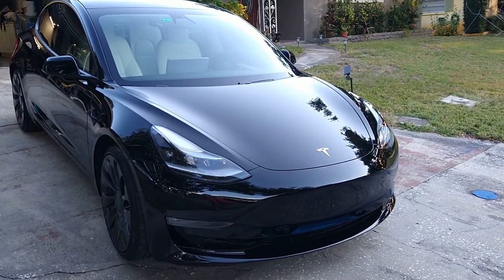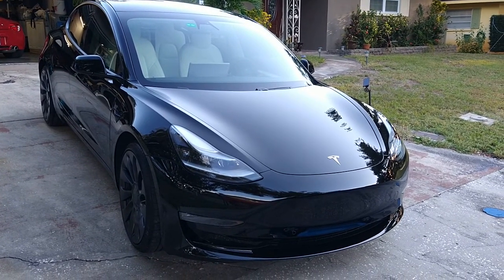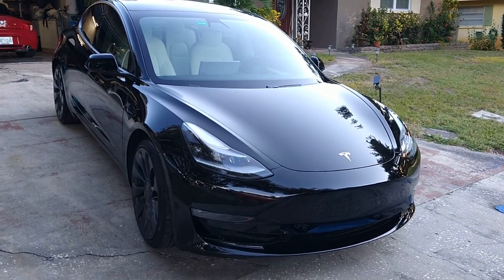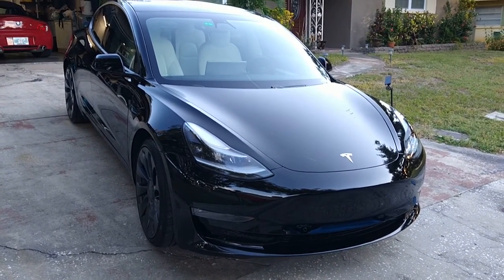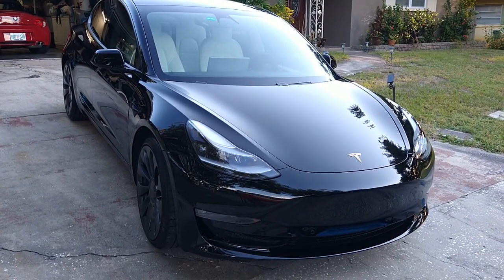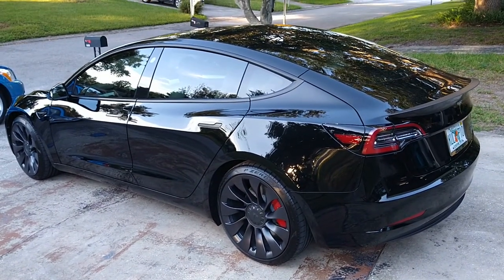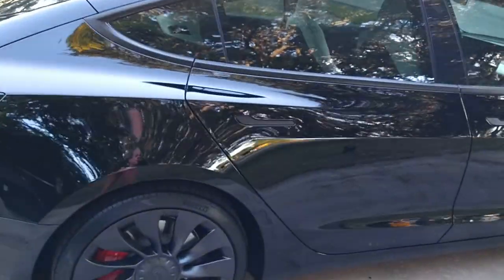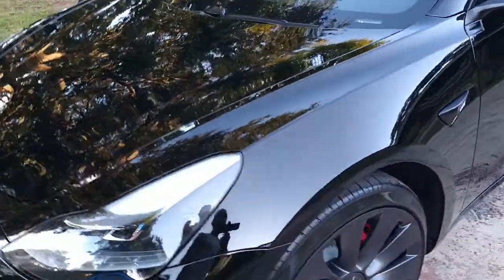UNDERDOG PRO Why put a Coating on a Tesla ?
Ceramic coatings, or in the case of this Tesla using a PTFE which is Teflon coating on the paint glass and wheels of this new Tesla ads amazing gloss, hydrophobic properties, chemical resistance, ease of cleaning and maintenance, and gives a layer of protection against marring and scuffs. coatings such as this are the ultimate in protecting the delicate painted surface of any vehicle but especially the very soft and thin paint of Tesla's in particular. I absolutely love all of the effects that coatings have to offer and have them on my personal vehicles and the ease of keeping them clean and overall appearance is nothing short of amazing.